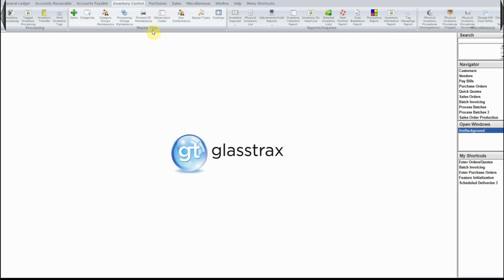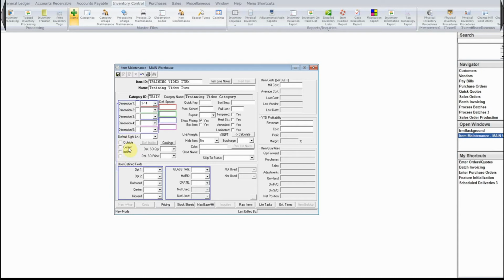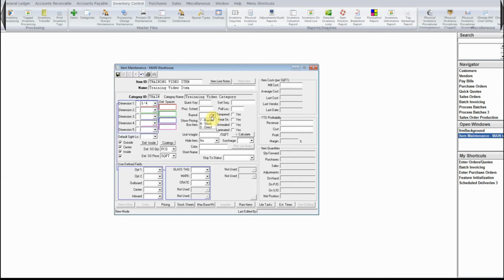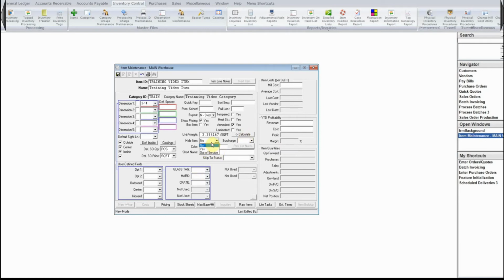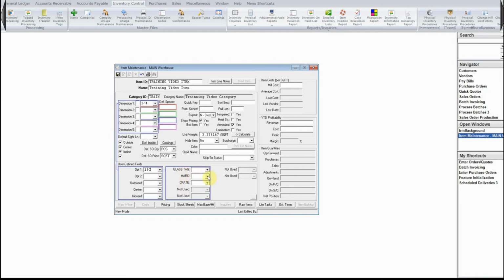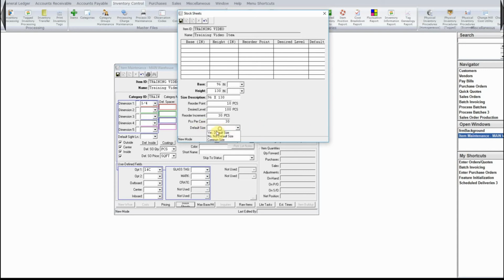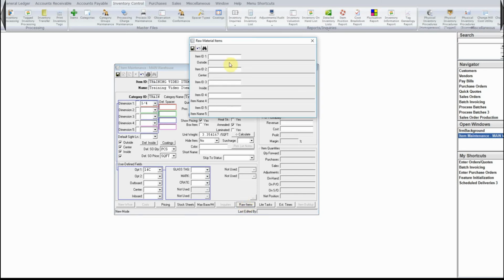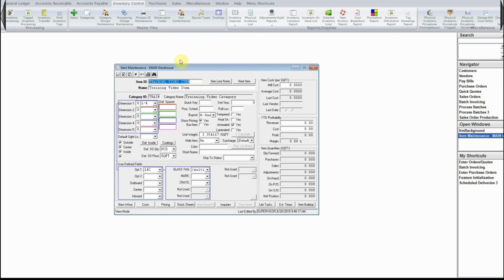GlassTrax - Inventory Item Setup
GlassTrax is an all-in-one software solution for the glass industry. GlassTrax gives you all the capability of large, expensive software programs, at a much more affordable price.